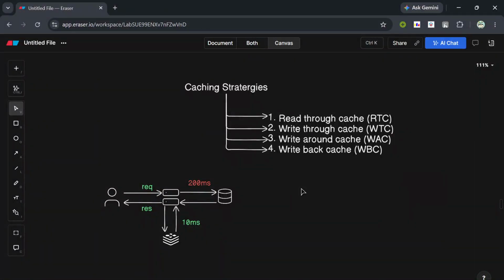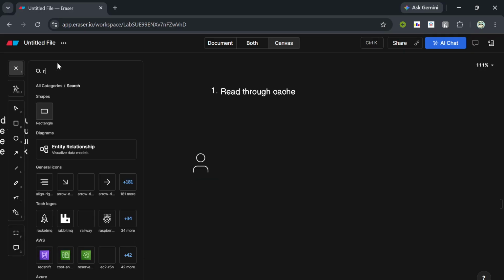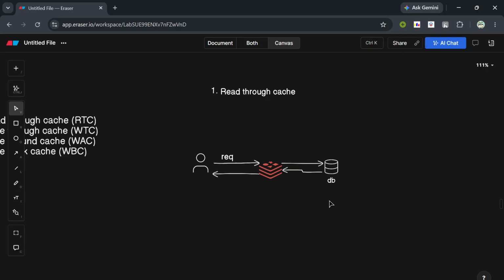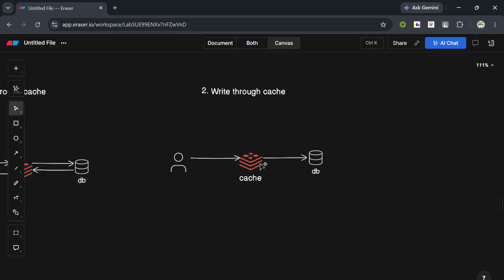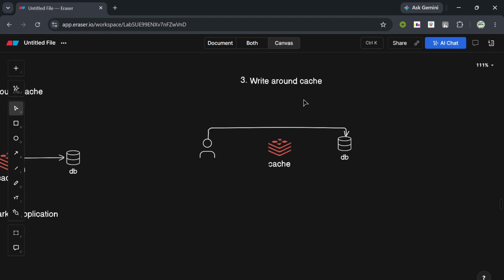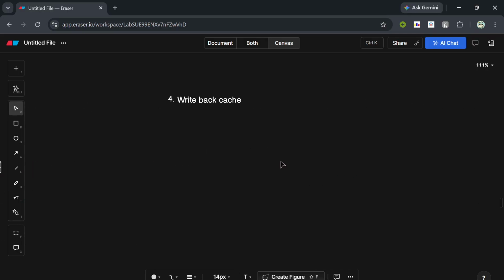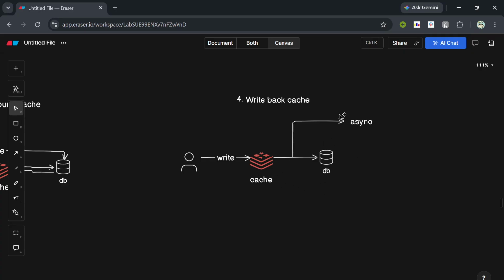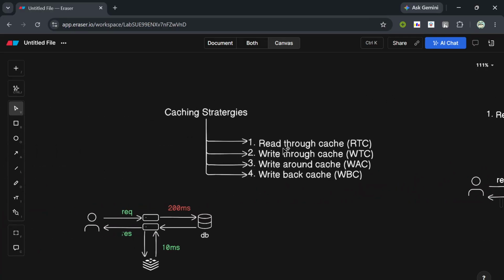4 Caching Strategies Every System Design Engineer Should Know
In this video I explain the 4 most common caching strategies, which are Read through cache, Write through cache, Write around cache and Write back cache